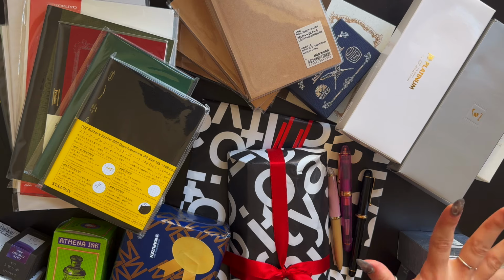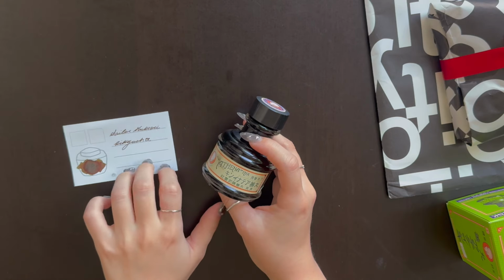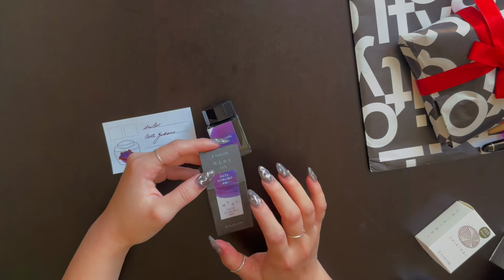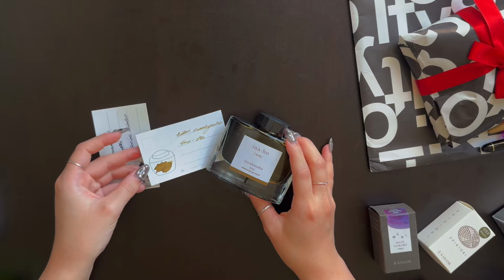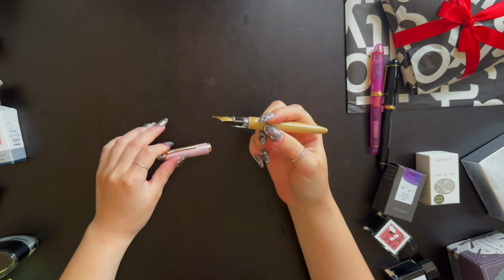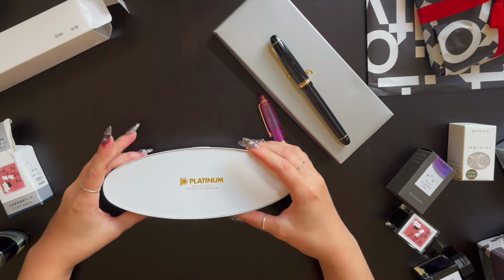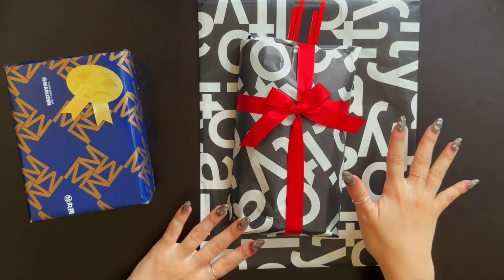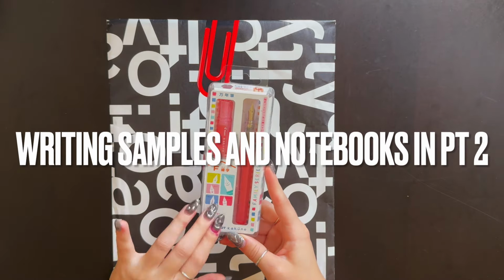Japan Stationery and Fountain Pen Haul | Writing on Sunshine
This is a haul of Japanese Stationery, fountain pen inks, and fountain pens I bought when I was in Tokyo. Most of my haul is from Itoya and Maruzen, but there are some surprises mixed in too. Ameyoko Street is great for those who want to find fountain pens at a bargain price.

I also referenced @InkyRocks in this video. For anybody interested in fountain pens and ink, and specifically Japanese fountain pens and ink, her channel is a great place to check out!

Inks:

Pilot Iroshizuku
Sailor flickering ink
Sailor Shikiori Ink
Teranishi Guitar Ink

Fountain Pens:

Pilot Kakuno Family Line
Pilot Custom 74
Platinum 3776
Sailor Four Seasons (steel nib)